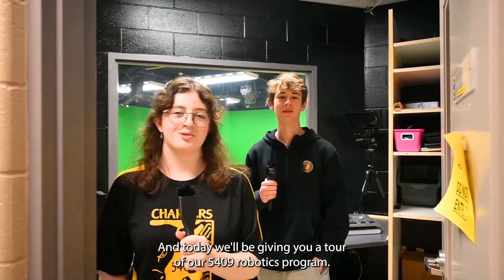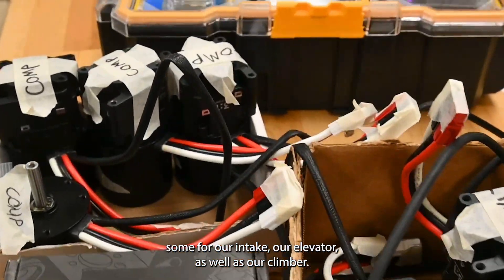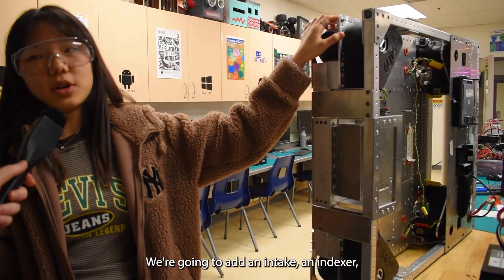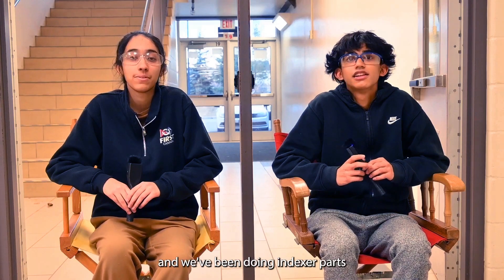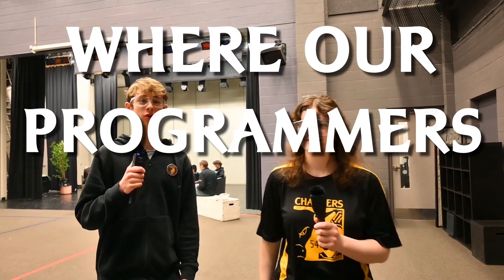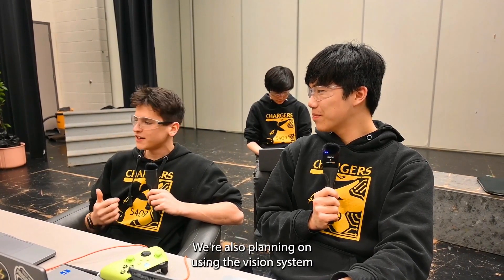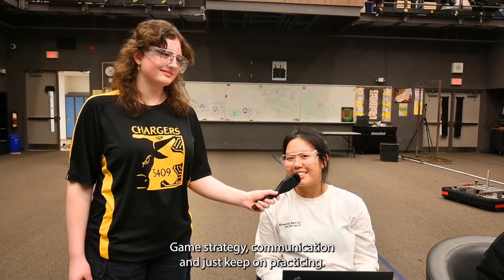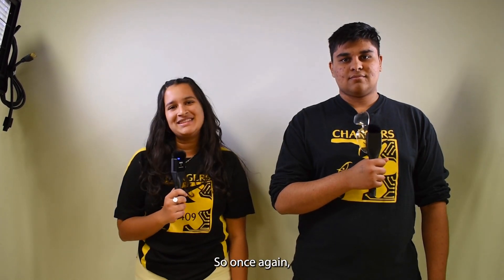See how WE build a ROBOT!!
5409 PROGRAM TOUR!!
Update 2 of the season is out! Build season is going great and we're on the home stretch now.